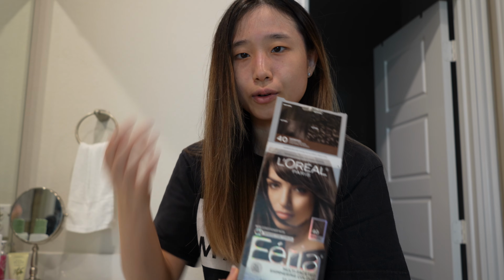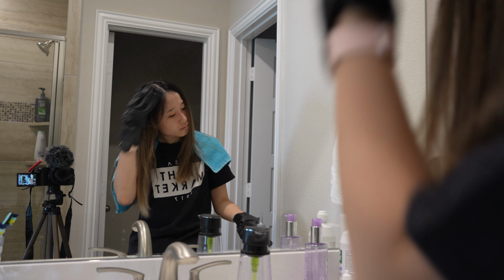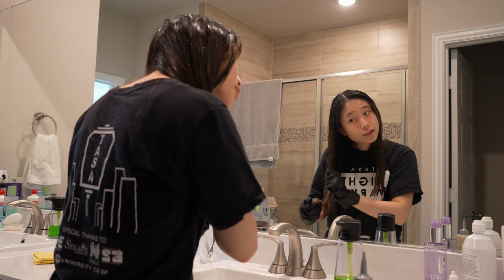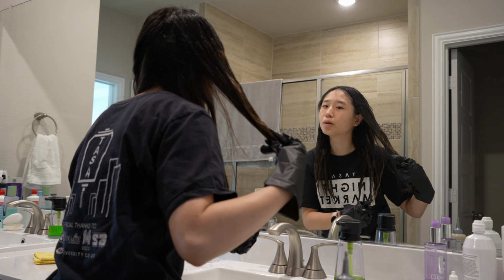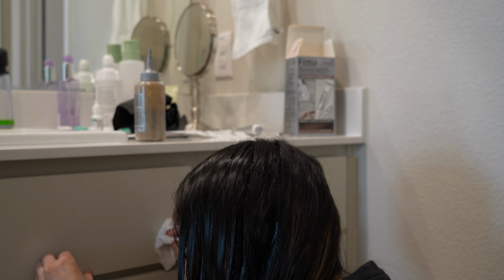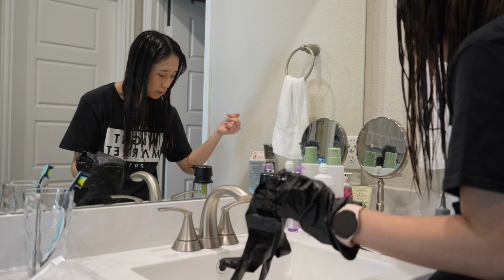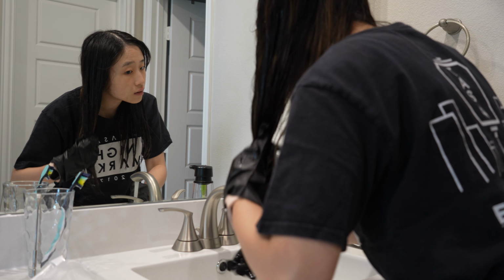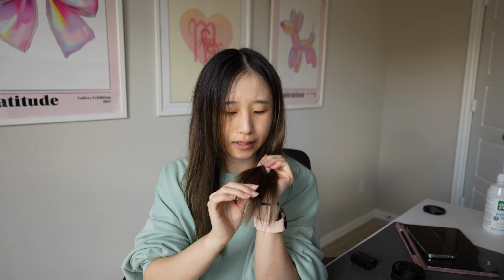dyeing my hair, maintenance day vlog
Dyeing my hair in preparation for Korea and working on setting some good habits!

Products I use:
Favorite Books

EQUIPMENT
Amazon Storefront (commission)

Free Music for Videos 👉 Music by Daniel Rosenfarb - At The Right Time